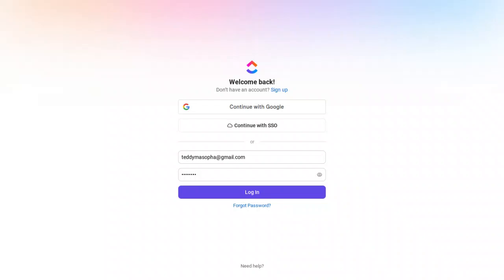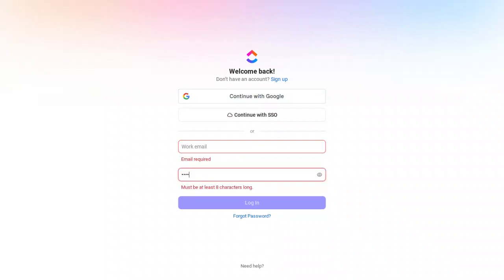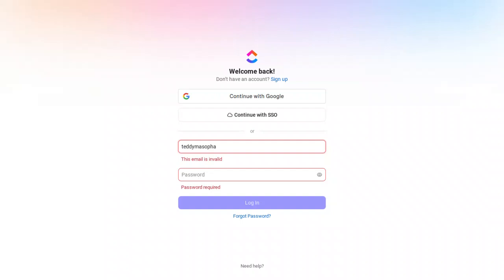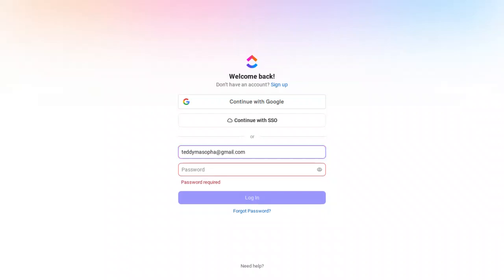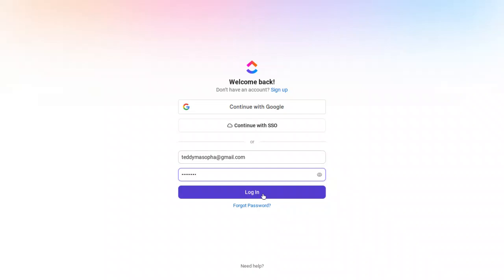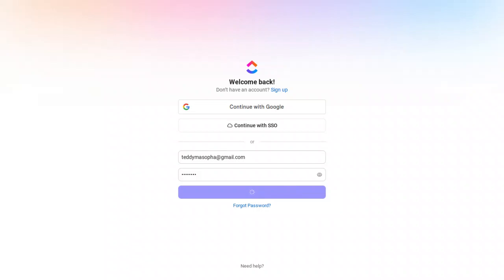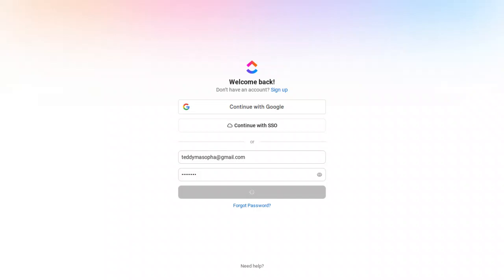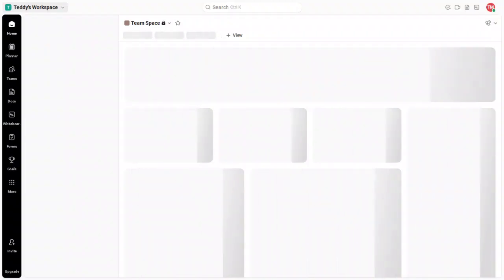Log Into ClickUp Workspace [Quick Start]